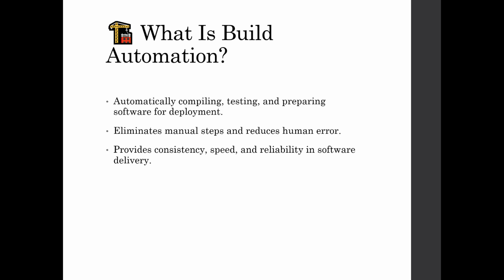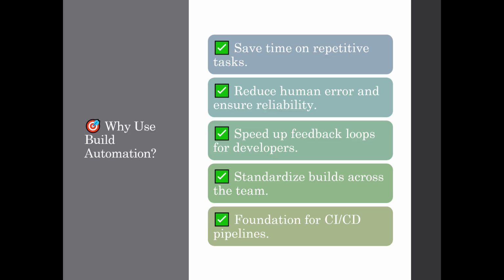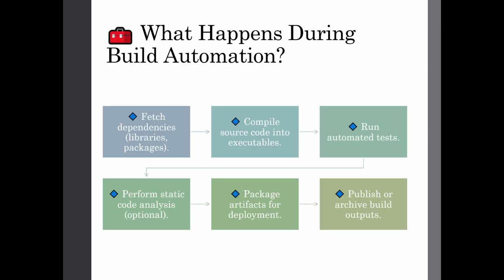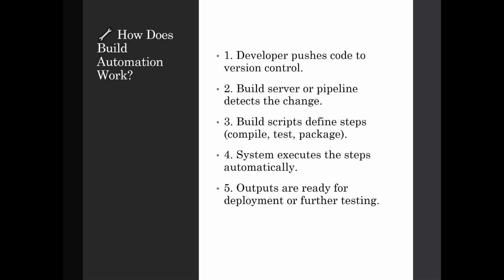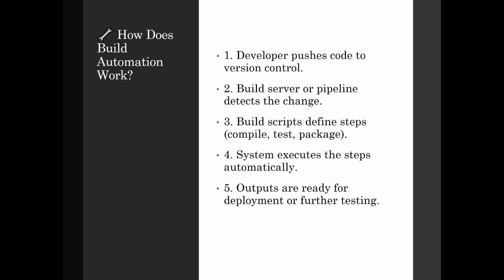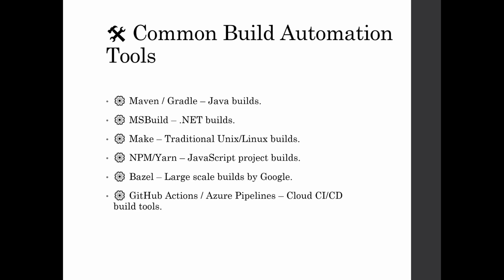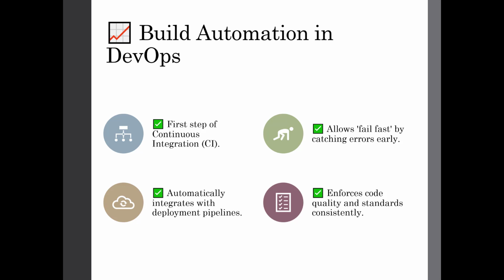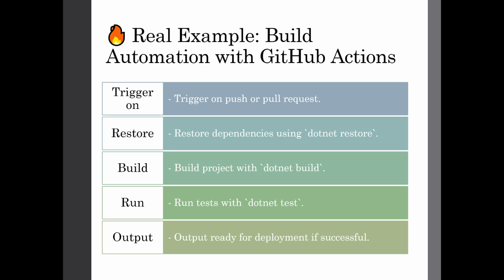Intro to DevOps - Lesson 10: What is Build Automation?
This is lesson 10 in my series on DevOps and Testing and we're switching gears to start talking about DevOps specific topics. In this video, you will learn about build automation and start to put the pieces together we've been talking about so far.